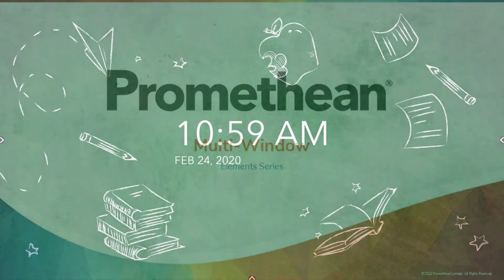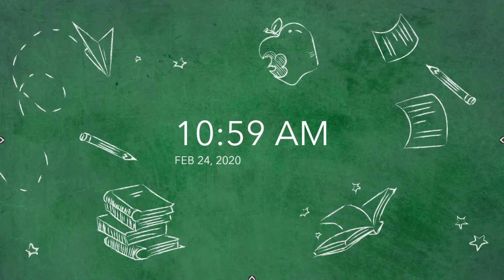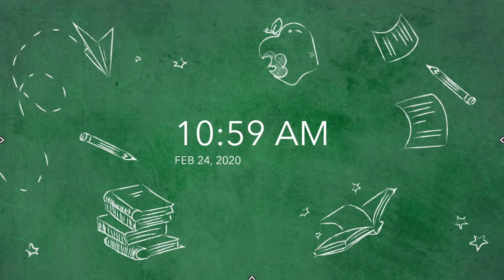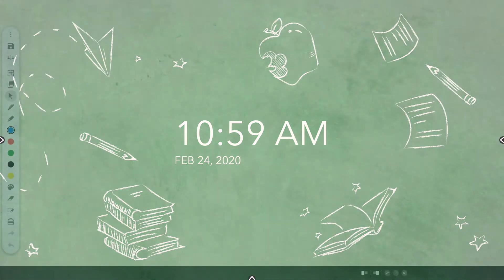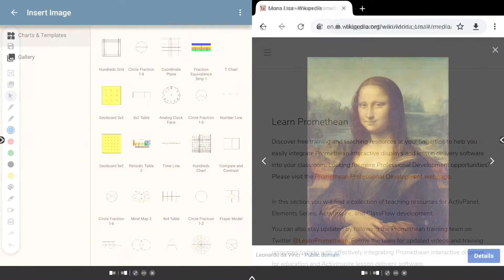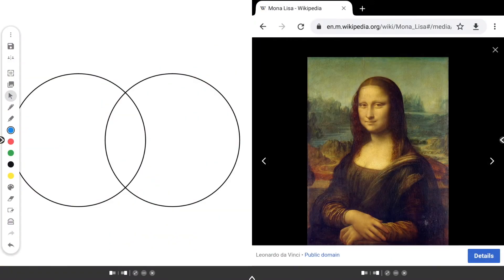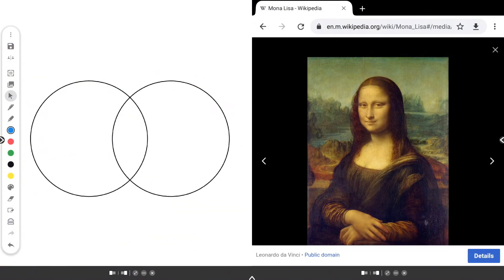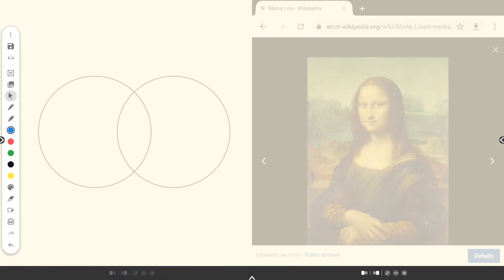Using Multiple Windows on the ActivPanel Elements Series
Learn how to use multiple windows on your ActivPanel Elements series display.